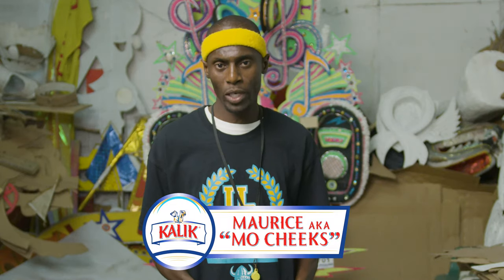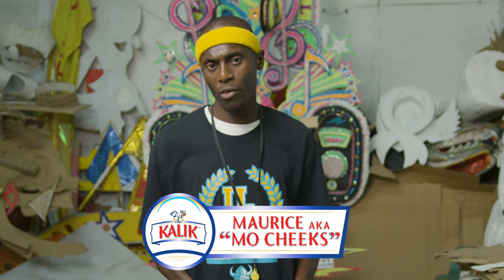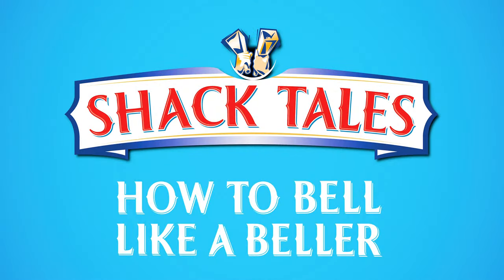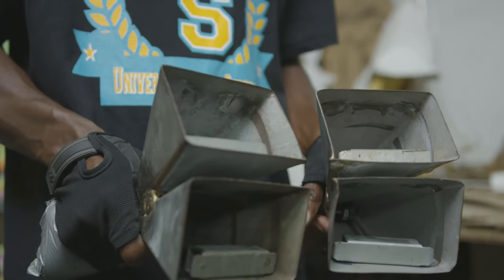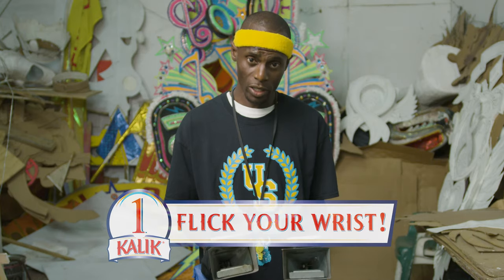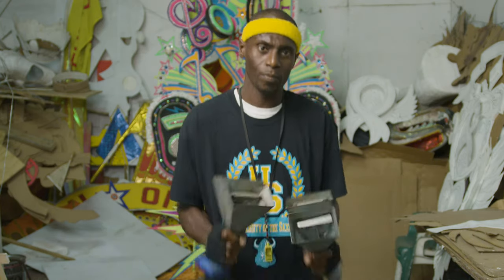WHO ARE WE! Shack Tale - How to Shake a Cowbell